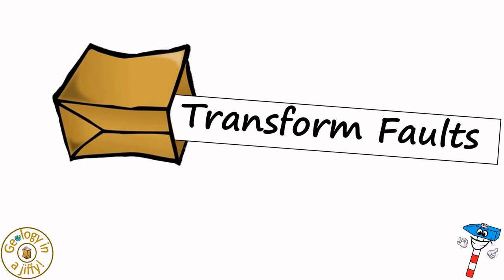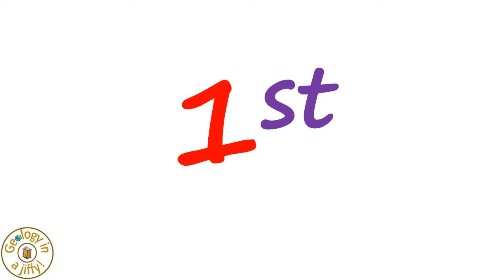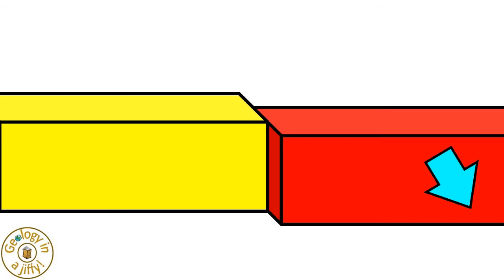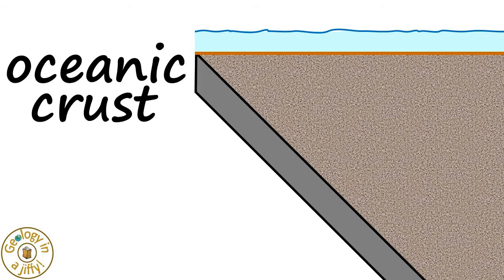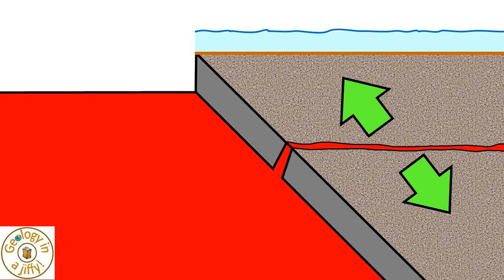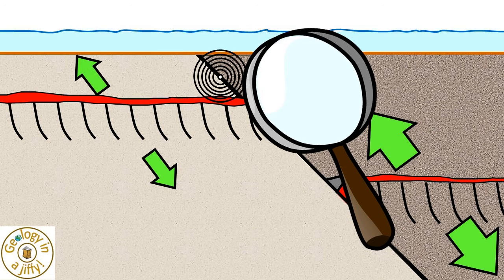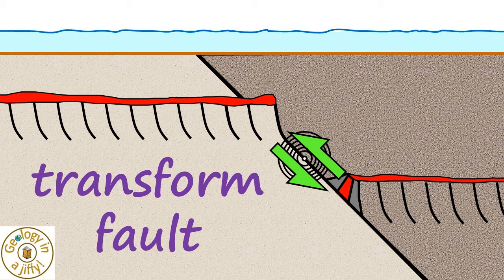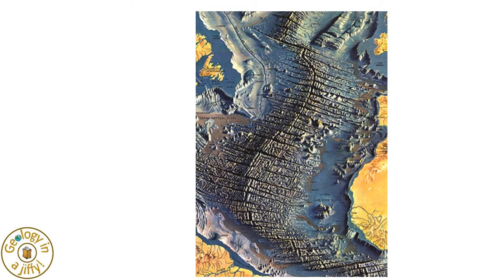Transform Faults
Transform Faults are special types of strike-slip faults that offset plate boundaries.

This video introduces and explains them to the viewer, doing so in a clear, colourful and concise way.

Geology in a Jiffy!